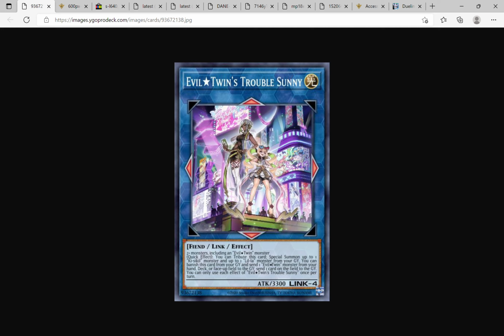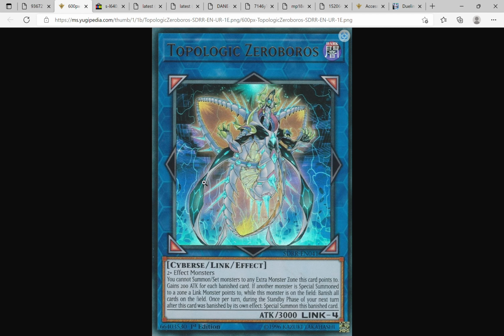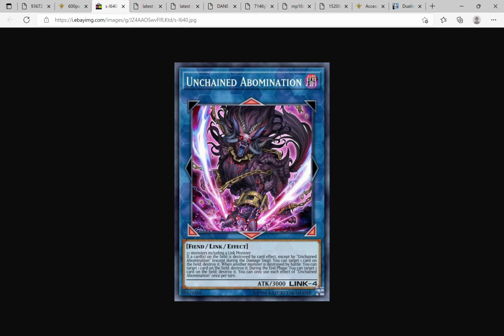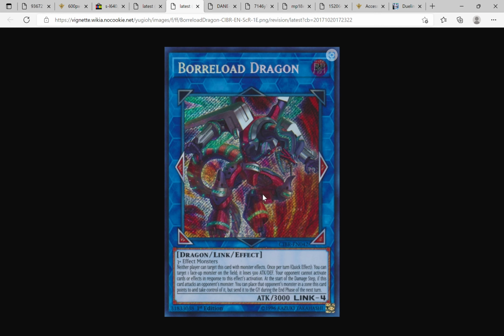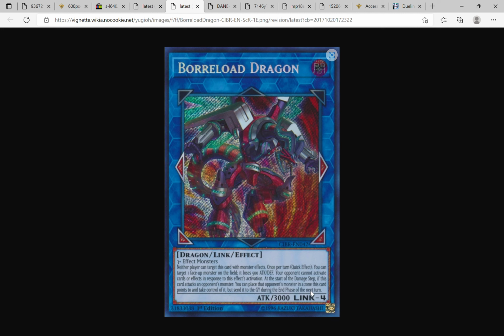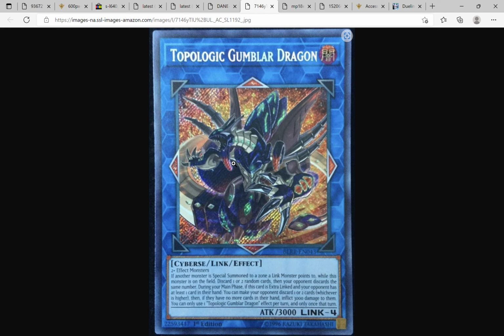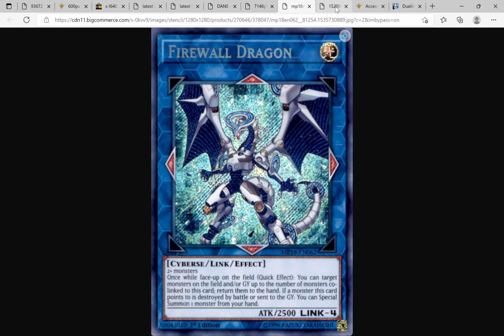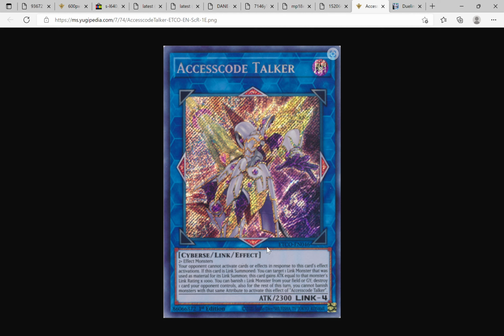Yugioh! Top 10 Link 4 Monsters (IMO)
This is a top 10 list (IMO) for late august format 2022.